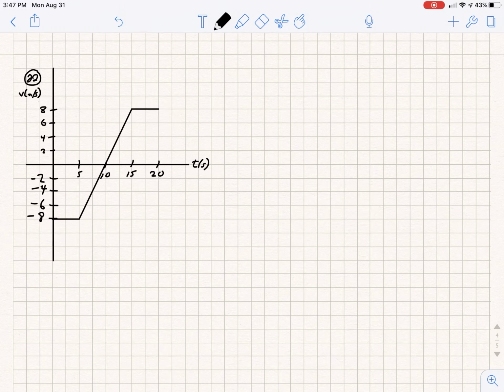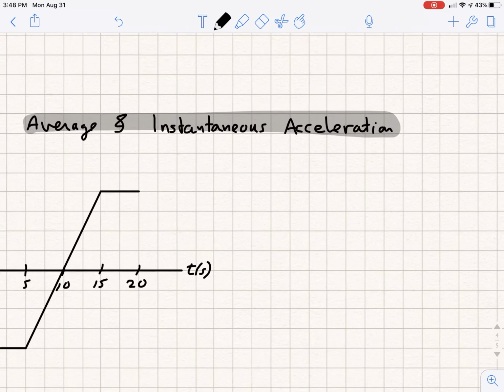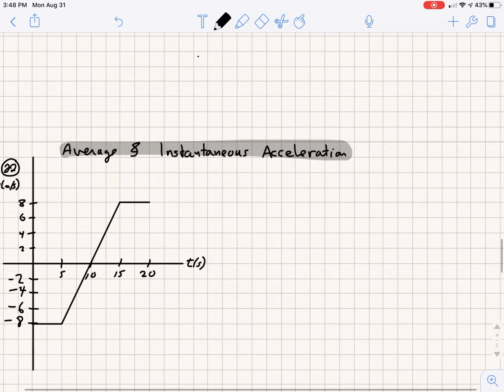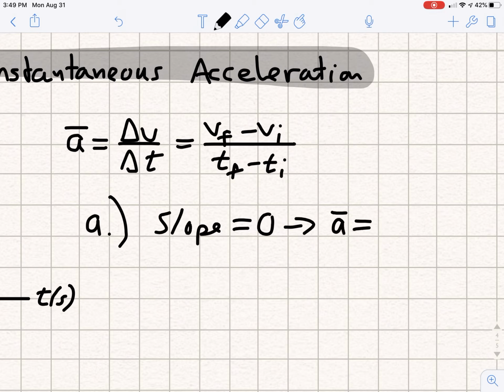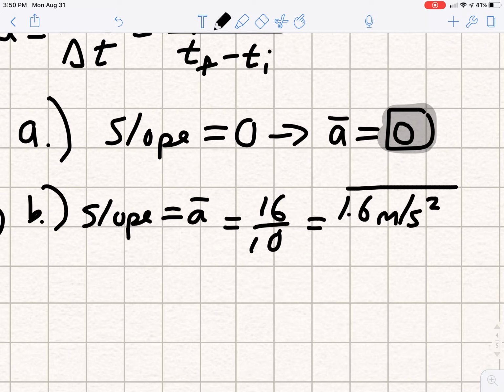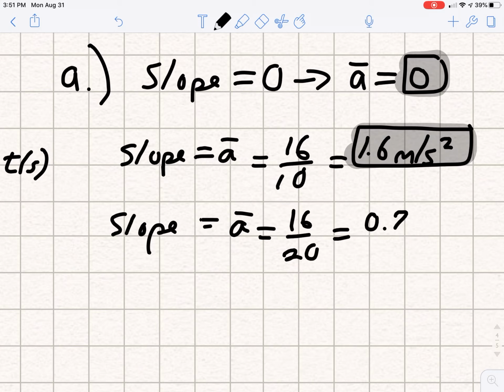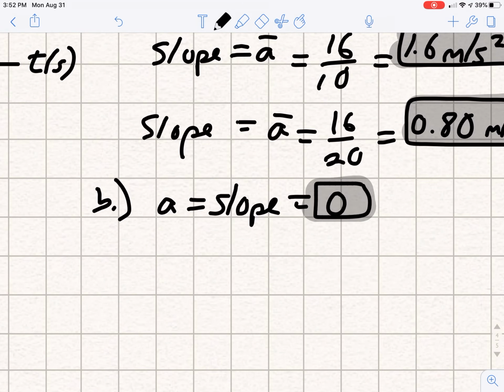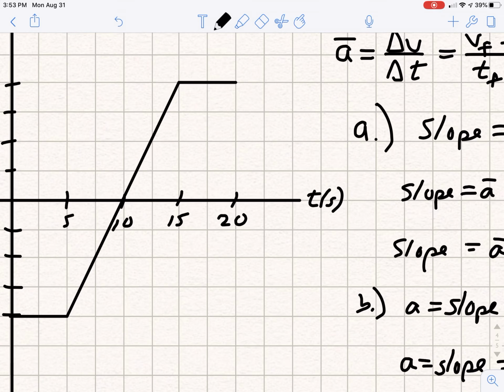Kinematics Practice Problem Set #22